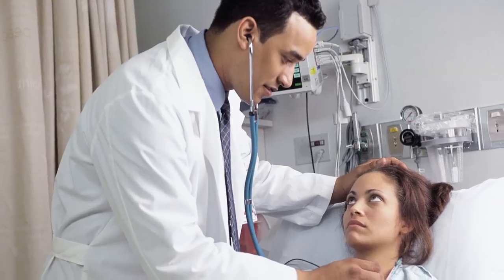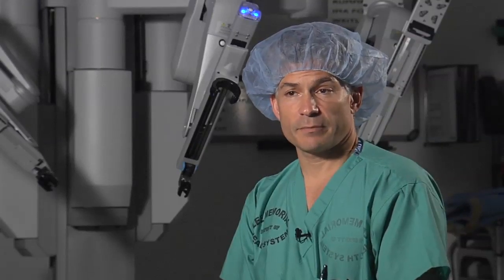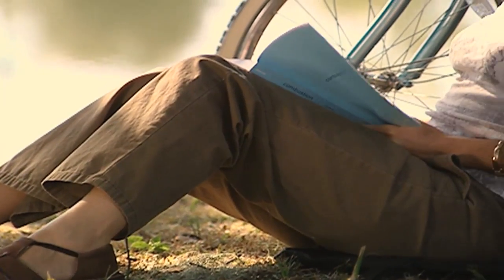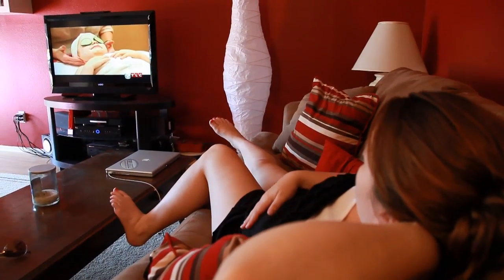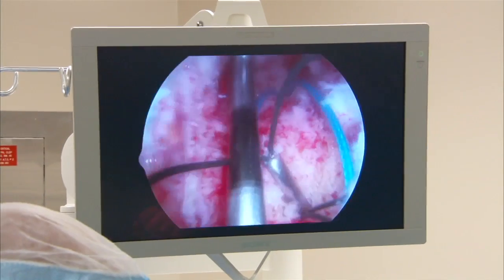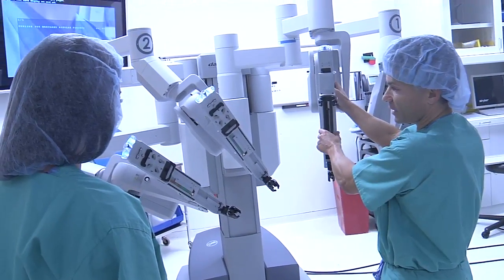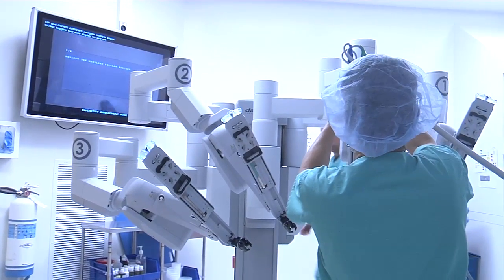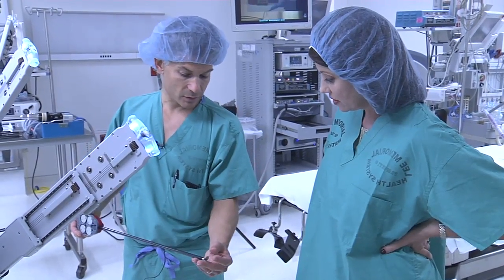da Vinci for Endometriosis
They are often silent sufferers, but many of the 5.5 million women who have this medical condition would like to find relief.

"Endometriosis is a very common condition; it occurs in about 15% of women. It's associated with pelvic pain and infertility. It can be very disabling," says Dr. Kevin Fleishman, an obstetrician/gynecologist on Lee Memorial Health System's medical staff.

Affecting women in their reproductive years, endometriosis is the abnormal growth of cells outside of the uterus.

"It's cells similar to endometrial cells that can grow any where out in the pelvis, the most common location being on and around the uterus in the pelvis on the fallopian tubes," says Dr. Fleishman.

Endometrial cells are supposed to leave the body during a women's menstrual cycle. Instead, they attach themselves to tissue where they implant. This can cause the painful periods, chronic pelvic pain, even infertility.

The goal is to get rid of the endometriosis altogether. Standard treatment was to electrocauterize, or burn the tissue, but its success was limited.

"It's thought that those are very incomplete treatments and allows the women to continue to have pain and to continue to need repetitive surgery. However, if you can completely excise the lesion, the recovery is much quicker with a much lower chance of needing further surgeries," says Dr. Fleishman.

That's where robotic surgery comes in. The da Vinci robot is quickly becoming the tool of choice.

"The da Vinci robot gives you seven ranges of motion. So you have a lot more dexterity. It's a lot easier to avoid structures that you don't want to injure and it allows you to completely remove lesions that you'd like to remove," says Dr. Fleishman.

Usually done in an outpatient setting, the procedure gets women back to living their normal lives, without the killer cramps.

"It's a real good fit for gynecologic surgery, because we like to cause the least amount of pain and the quickest return to normal functioning," says Dr. Fleishman.